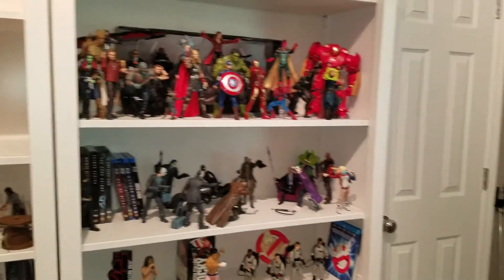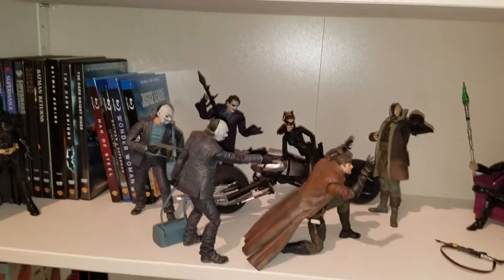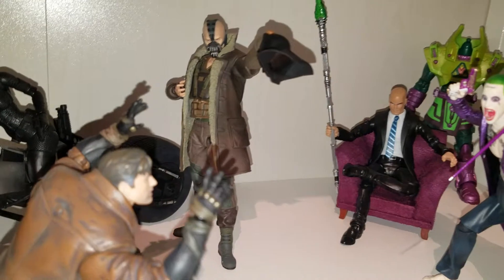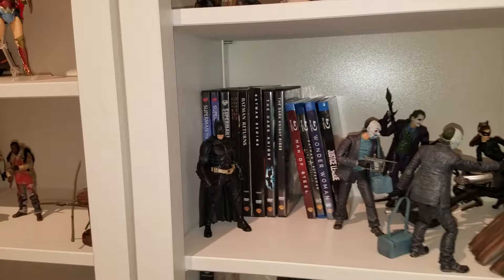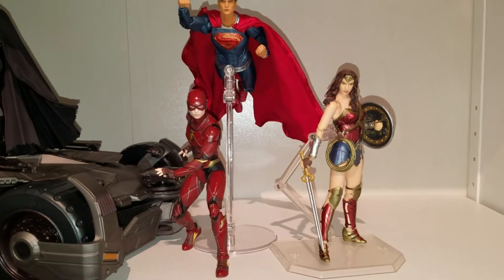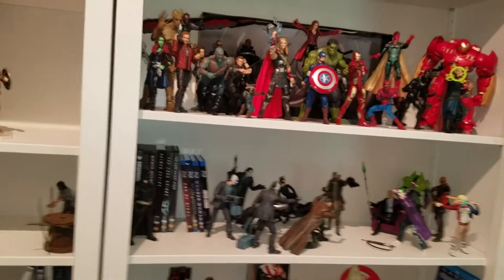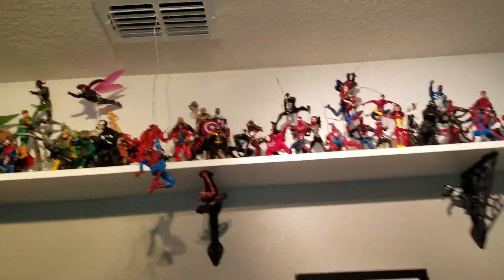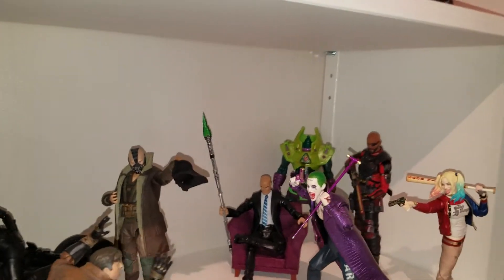Spider-Jay420's SHELF SPOTLIGHT: The Mafex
Just an in depth look at my shelf with all my Medicom Mafex Miracle Action Figures. Featuring the DC Cinematic JUSTICE LEAGUE, Chris Nolan's BATMAN Trilogy, and the SUICIDE SQUAD.